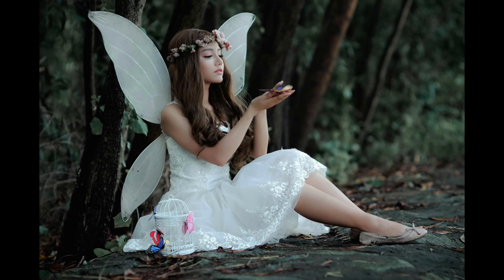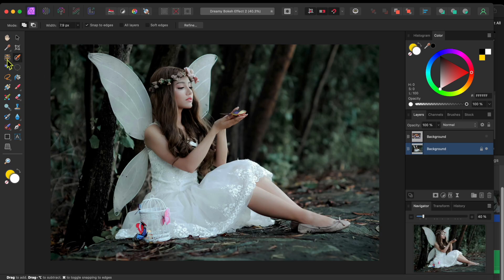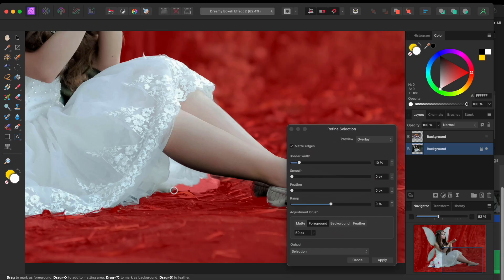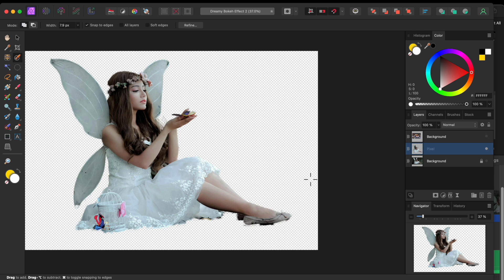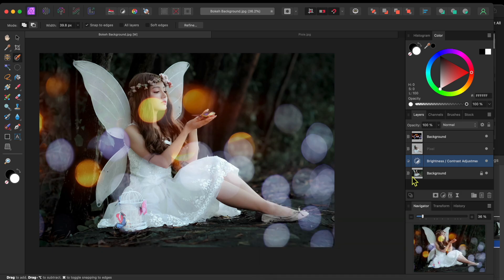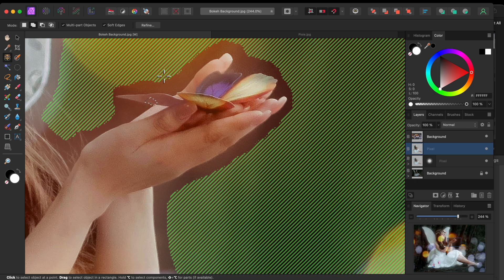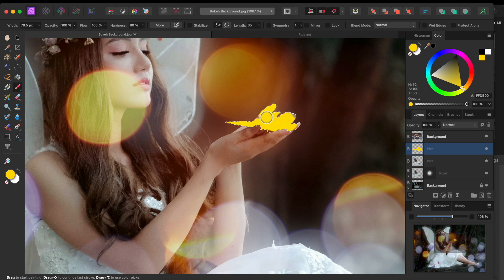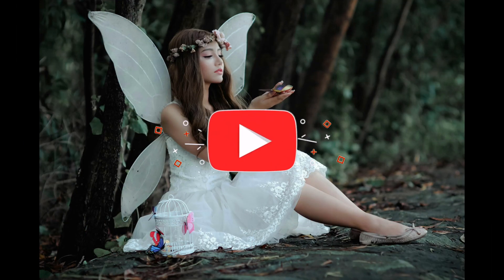Make STUNNING Bokeh Effects in Affinity Photo 2.6 Beta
In today's Affinity Photo Tutorial we'll be creating this stunning Bokeh effect in Affinity Photo 2.6 Beta.  Techniques used include subject selection (AP 2.6), background removal, brightness and contrast, blending modes, layering and more.

Chapters
00:00 - Intro
00:00 - Select Subject (AP Beta 2.6)
01:32 - Refine Selection
02:31 - Bokeh Effect, Blend Modes
03:50 - Glow Effect
05:50 - Shameless ask for Likes, Subs & Caffeine